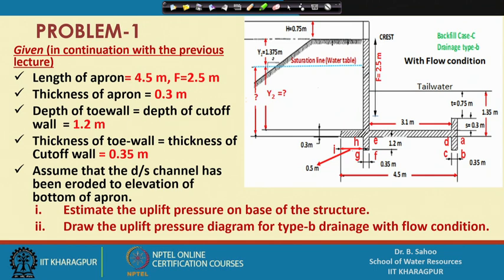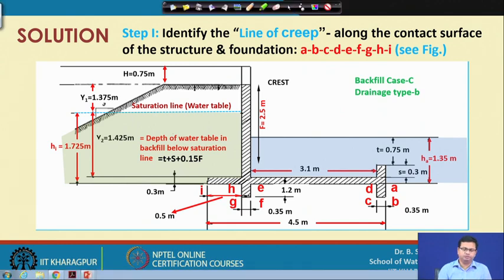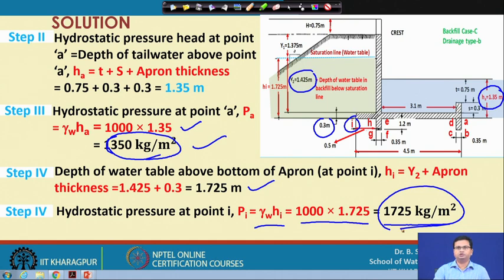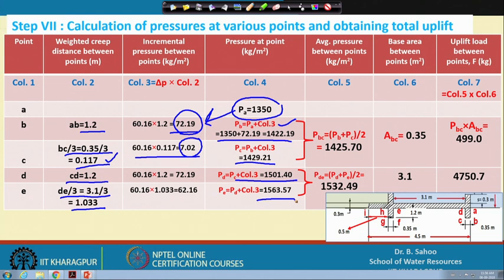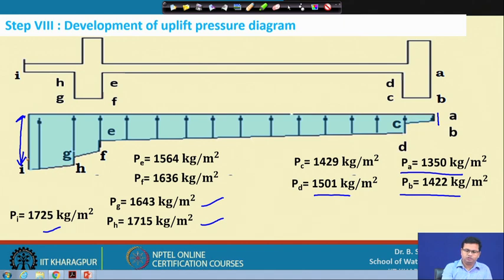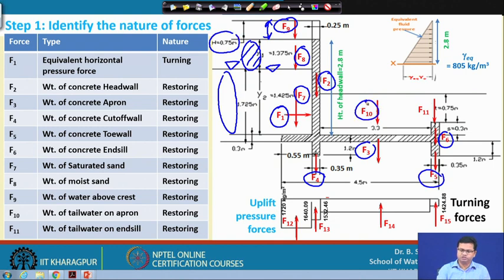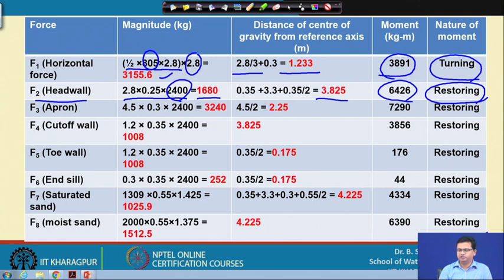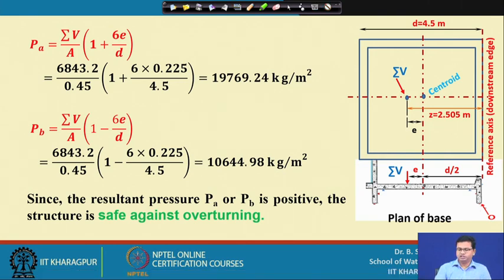Lecture 35:Structural Design of Drop Spillway-3